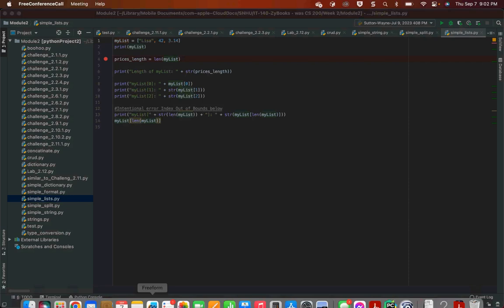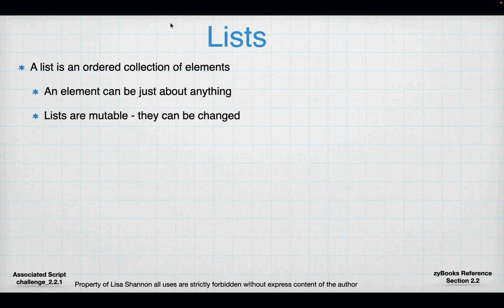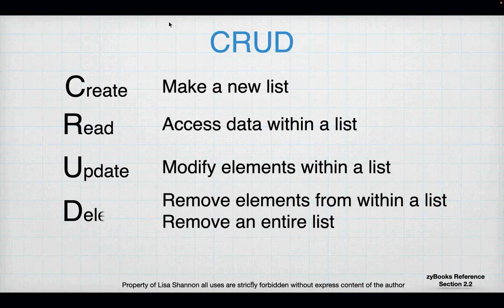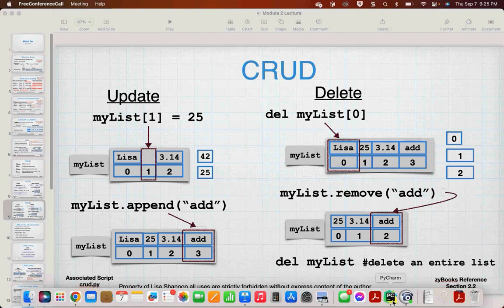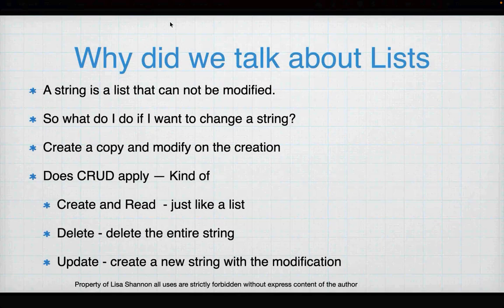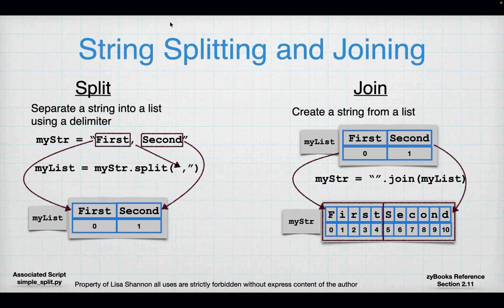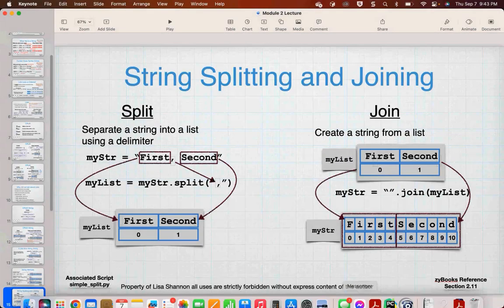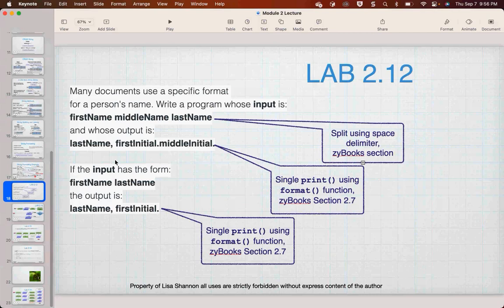SNHU IT 140 Module Two 23EW1